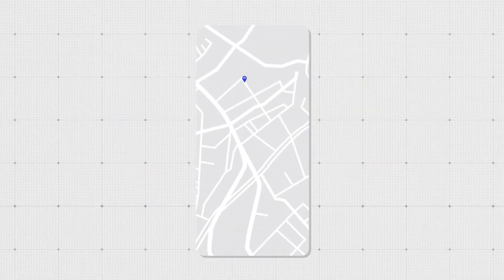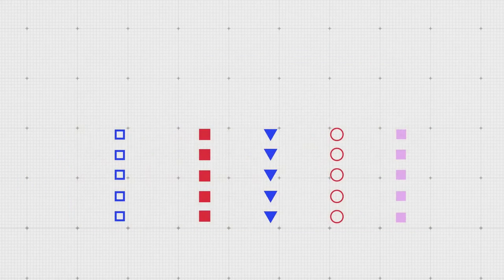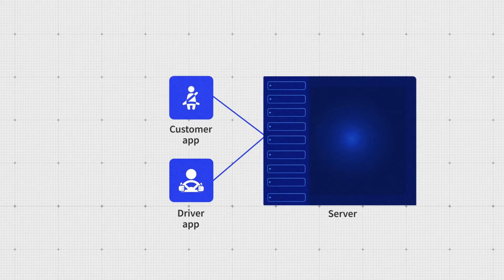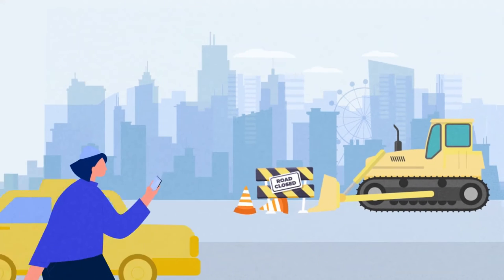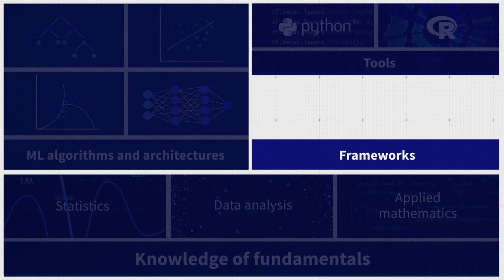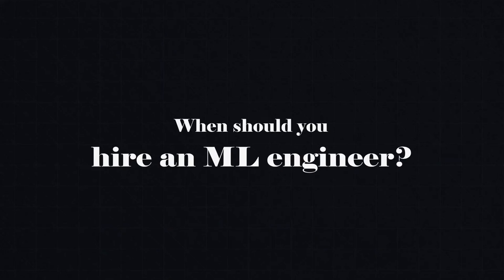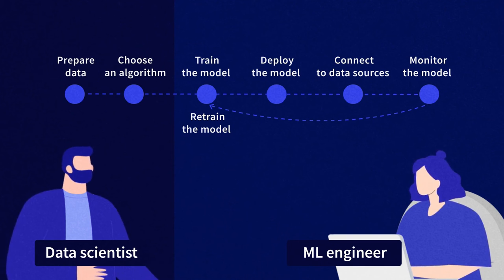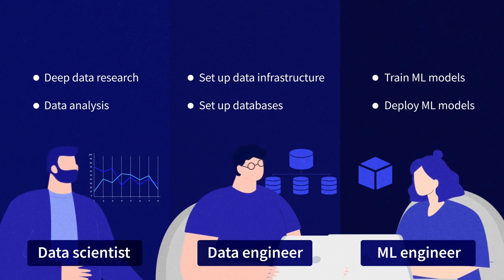What is a Machine Learning Engineer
In this Machine Learning tutorial will help you understanding: ML engineer’s responsibilities, background and skillset of the ML engineer, when you should hire an ML engineer
Top 15 Cheat Sheets for Machine Learning, Data Science & Big Data
Top 12 Machine Learning Algorithms You Should Know to Become a Data Scientist

There’s one specific role that builds a bridge between data science and its practical counterpart, machine learning. Meet the machine learning engineer.

In this video we explain:
1) 02:14 ML engineer’s responsibilities, including:
• Data preparation
• Selecting an algorithm
• Model training
• Model deployment and integration with data sources
• Model performance monitoring and evaluation
• Retraining

2) 06:25 background and skillset of the ML engineer
3) 08:16 and when you should hire an ML engineer